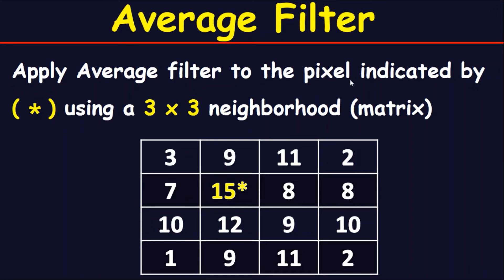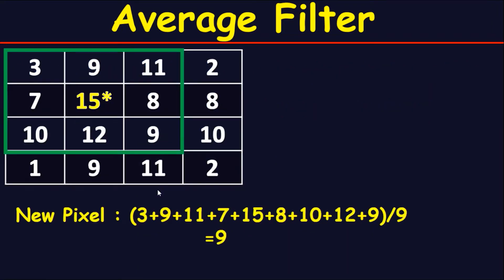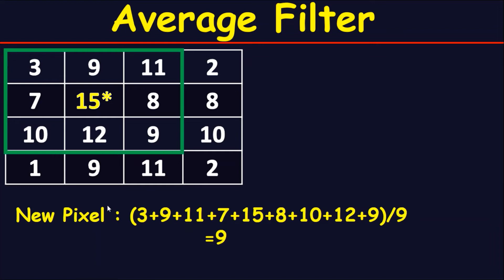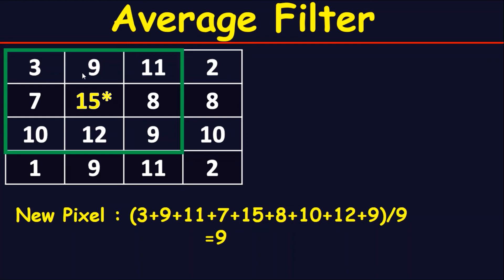AVERAGE FILTER IN DIGITAL IMAGE PROCESSING SOLVED EXAMPLE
How to apply Average Filter method In Digital Image Processing